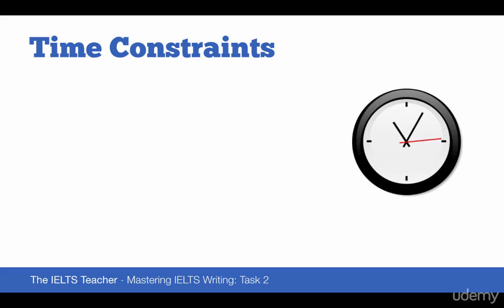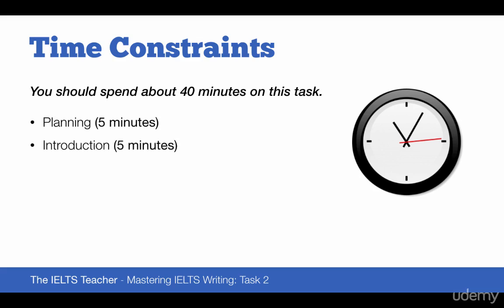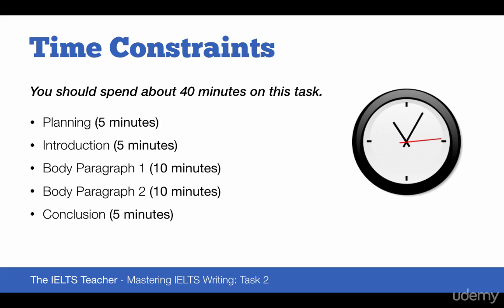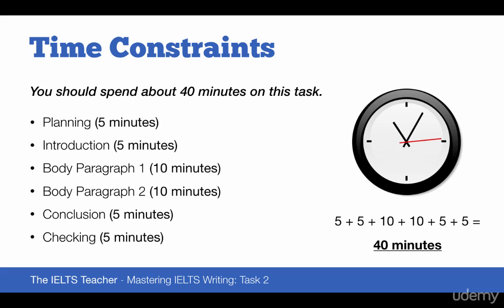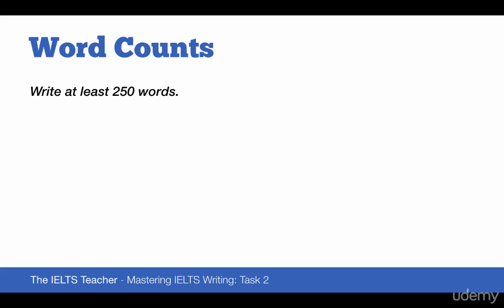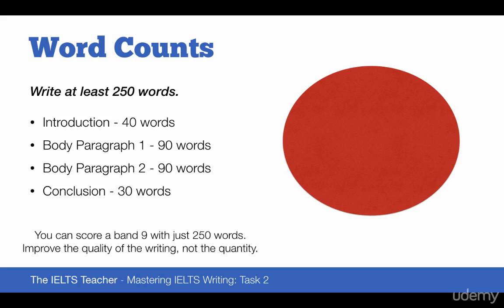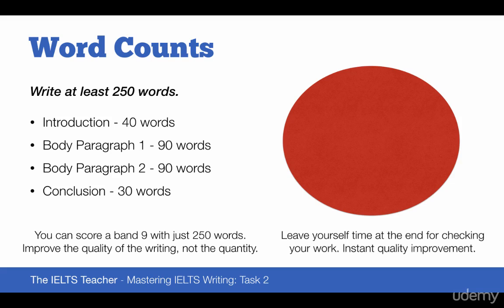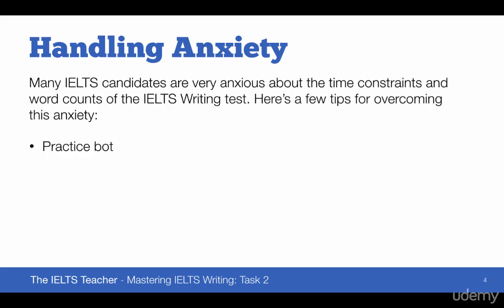8 IELTS Writing Task 2 Achieve Band 7+ in 5 Hours